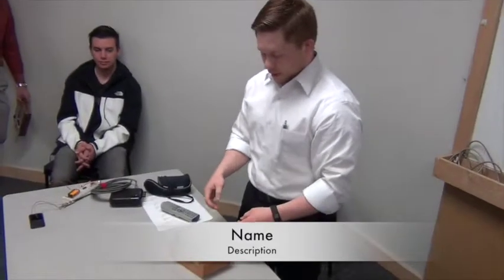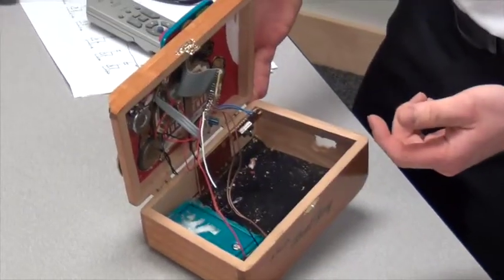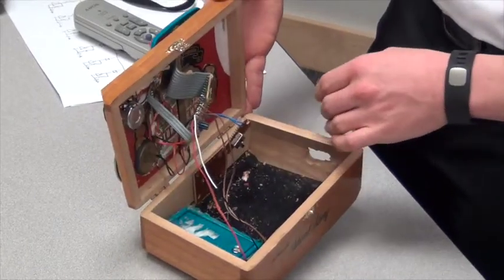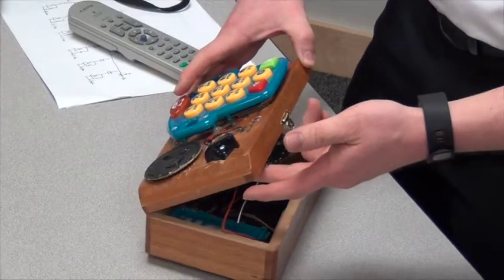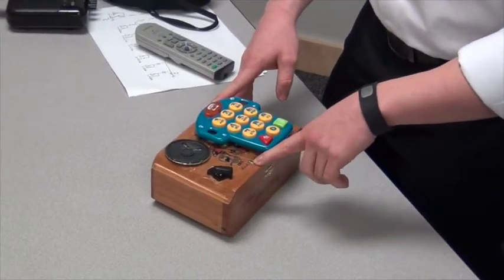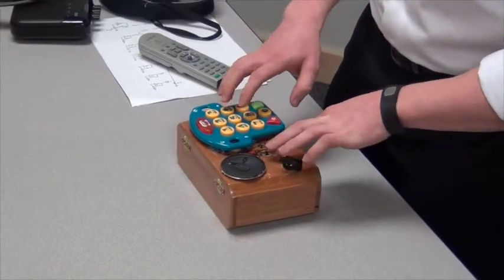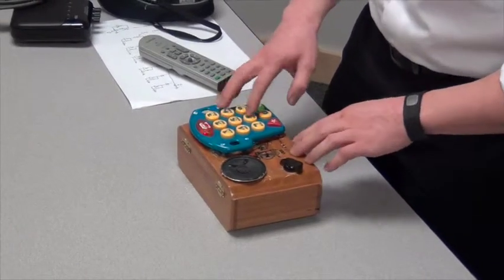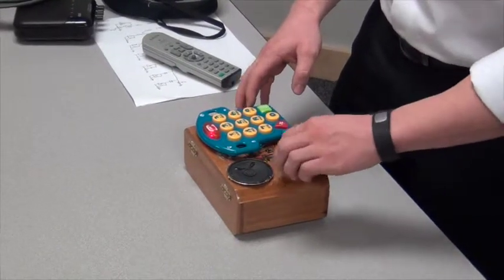Sam hacking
Hardware Hacking / Circuit Bending project - Making Noise class, Spring 2015